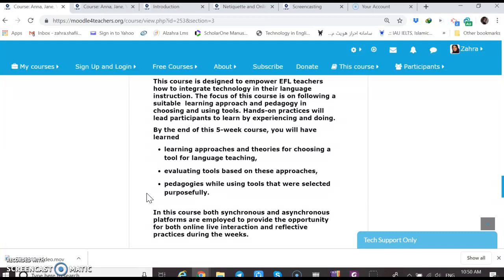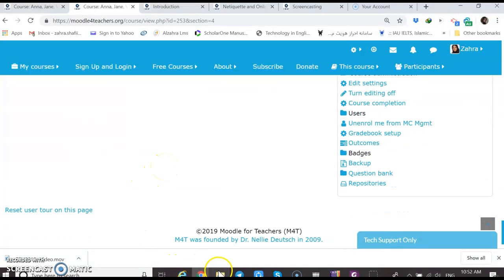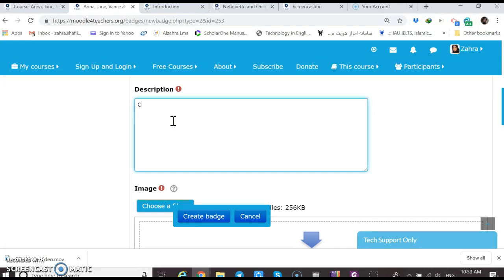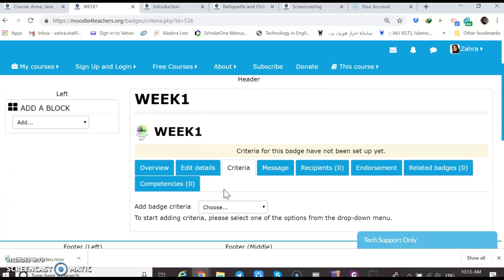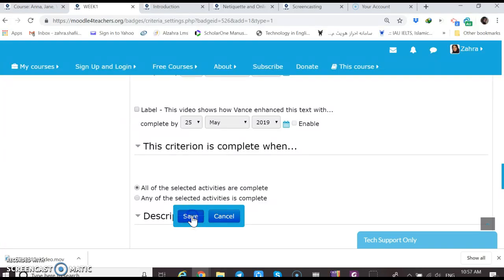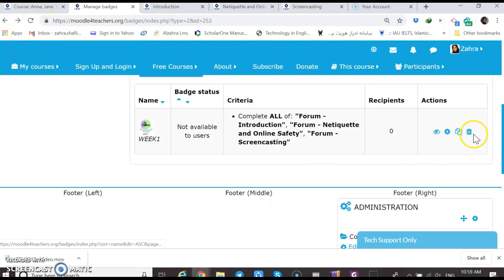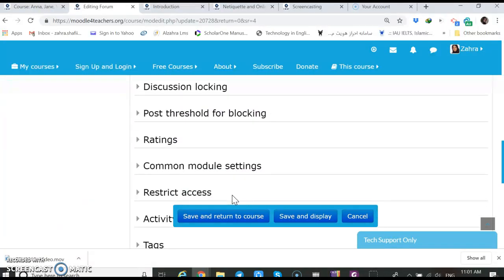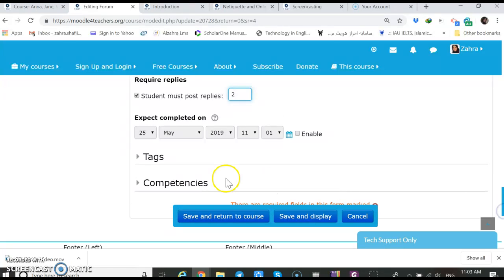Report on Creating Badges